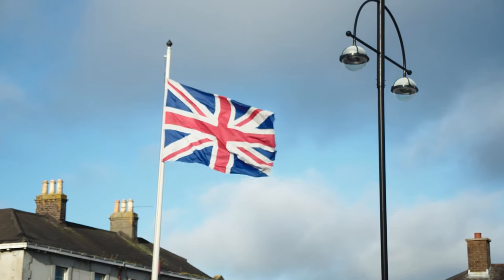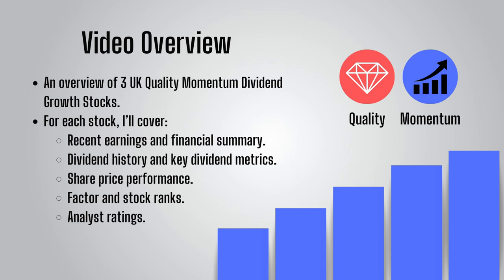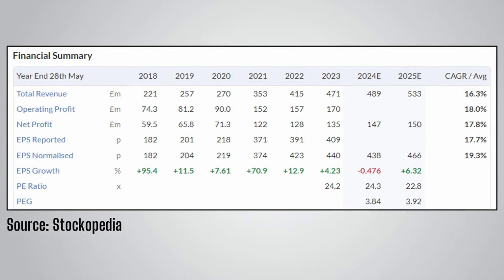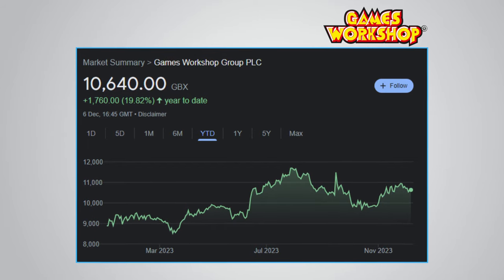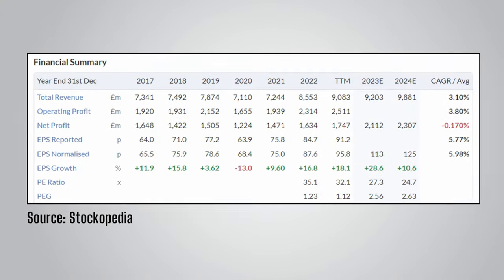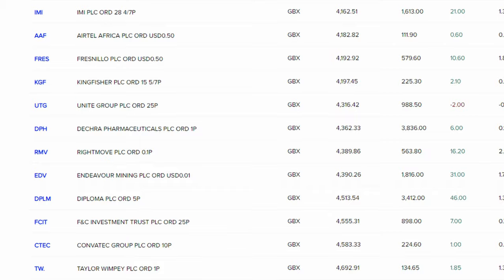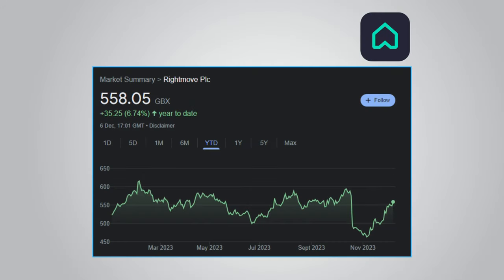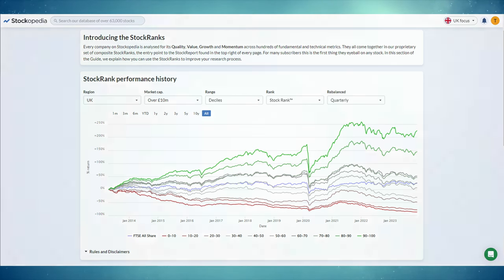3 UK Quality Dividend Growth Stocks | 2024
📩 Sign-up to my newsletter to gain FREE access to my ETF Cheat Sheet, receive exciting ETF overviews, exclusive portfolio updates, and more!

Investment Platforms I Use (when investing, your capital is at risk):

Sign-up via the link below and get a Welcome Bonus of up to £50 when you invest at least £100 with InvestEngine (Ts&Cs apply).

In this video, I go through 3 UK quality dividend growth stocks. Screening for quality stocks helps you avoid the junk that, whilst may pay a high dividend, offer terrible total returns when you take the change in share price into account.

Timestamps:
00:00 Why Quality Dividend Growth Stocks
04:45 Screening For The Best Dividend Stocks
06:20 Games Workshop
13:40 Relx
18:37 Rightmove
24:34 Things to Consider